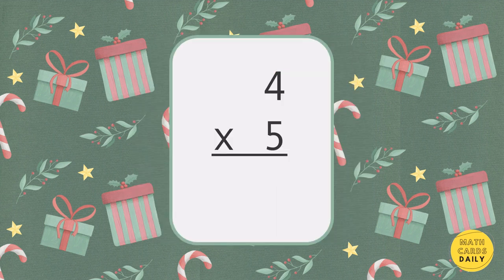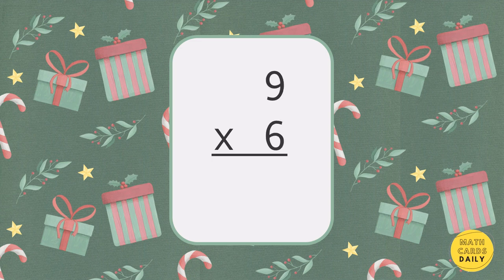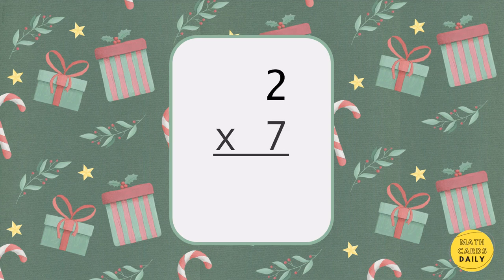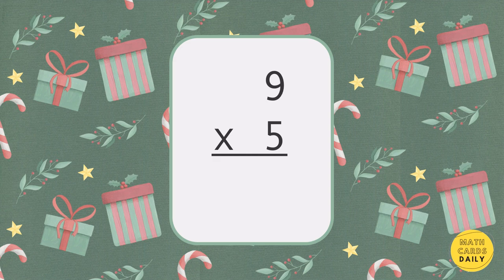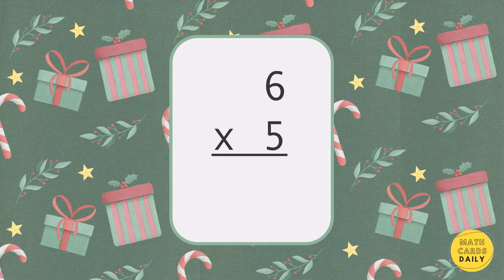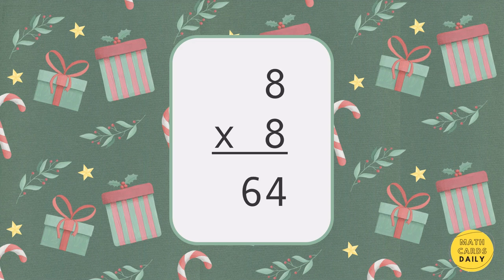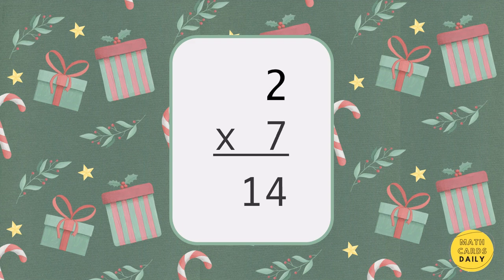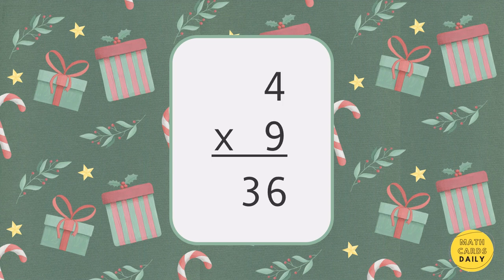Math Flashcards | Multiplication Facts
A little progress each day adds to BIG results!

Remember to practice daily. A little practice each day will help you memorize your multiplication tables sooner.